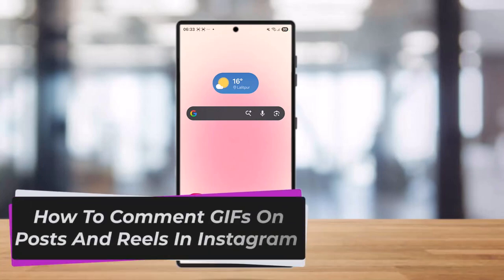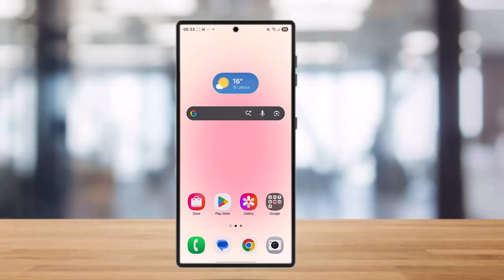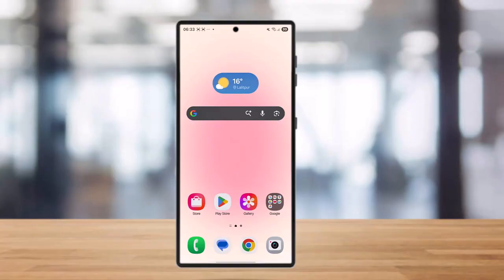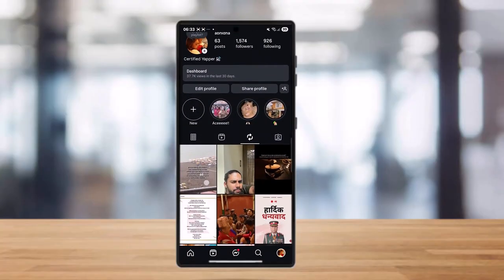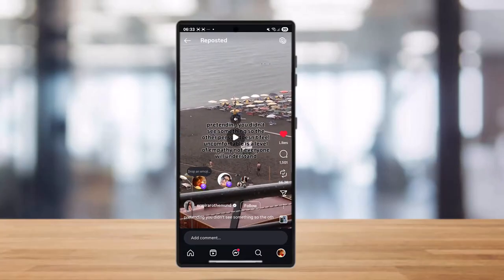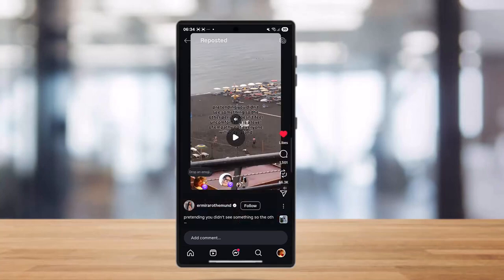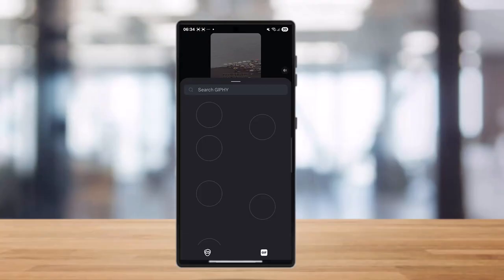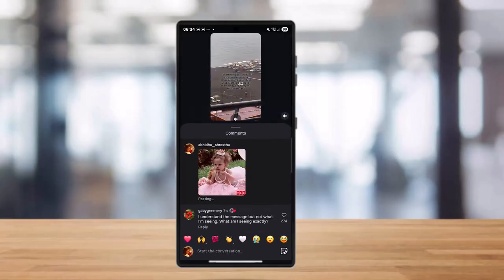How To Comment GIFs On Posts And Reels In Instagram !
In today’s video, we’re going to show you how to comment GIFs on Instagram posts and Reels. This new feature makes interacting with your favorite creators and friends even more fun and expressive. So without wasting much of our time, let’s get straight into the step-by-step guide on how to use GIFs in Instagram comments.

You can choose any public post or video that allows comments. Once you’ve found the content, simply tap on the comment icon below it to open the comment section.

Now, look for the sticker icon located next to the text box in the comment bar. Tap on it, and you’ll see a variety of interactive stickers and options appear. From there, select the GIF option. This will open Instagram’s built-in GIF library powered by GIPHY, where you can browse or search for the perfect GIF to match your mood or message.

Once you’ve found your desired GIF, simply tap on it and hit the send button. Your GIF will instantly appear as a comment under that post or Reel, just like a normal text comment — but way more fun! You can use this feature to react to funny videos, celebrate moments, or just engage creatively with others on the platform.

And that’s it! That’s how you can comment GIFs on Instagram posts and Reels easily. We hope you found this tutorial helpful.